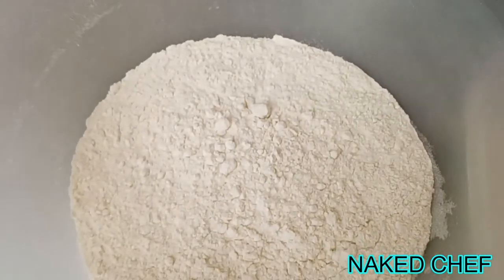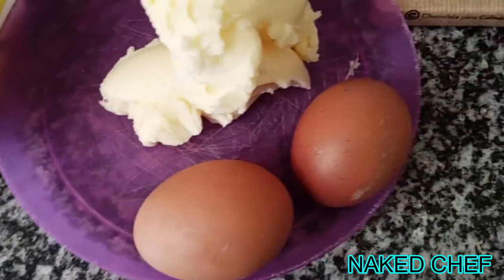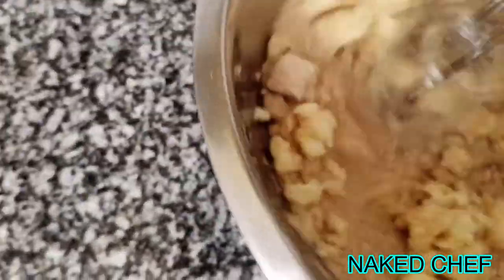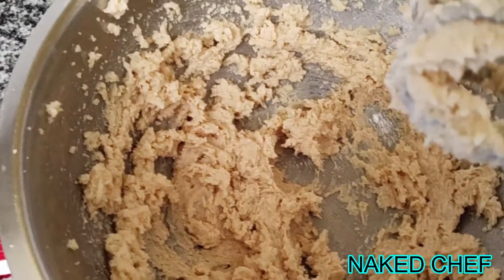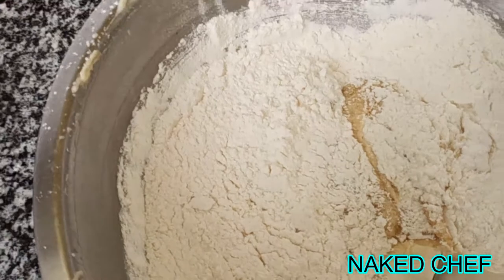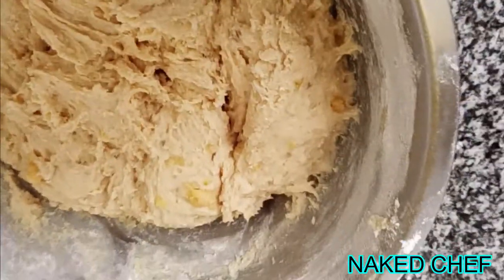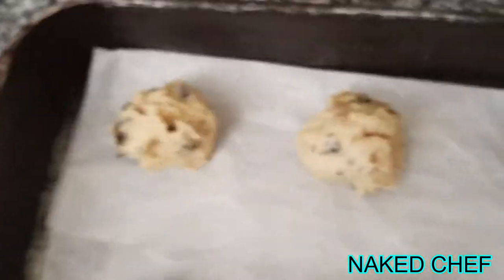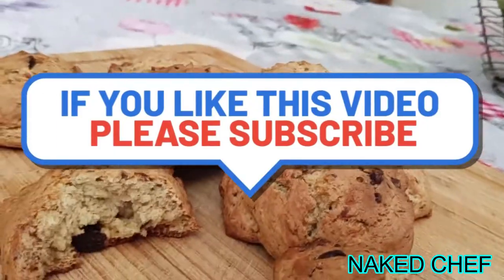Homemade Chocolate Banana Cookies, Step by Step Recipe